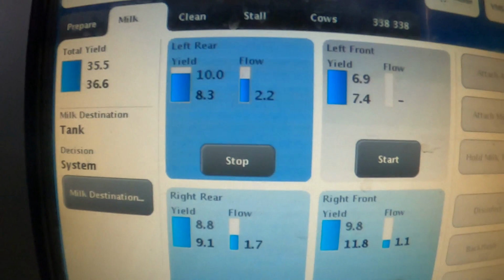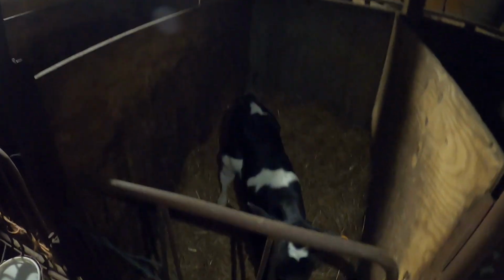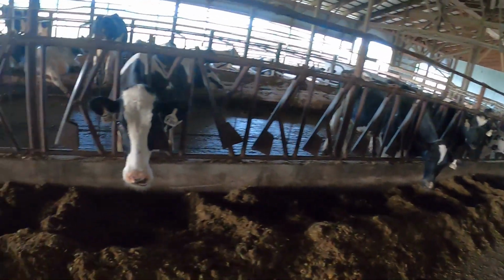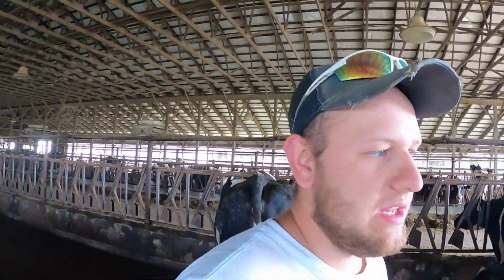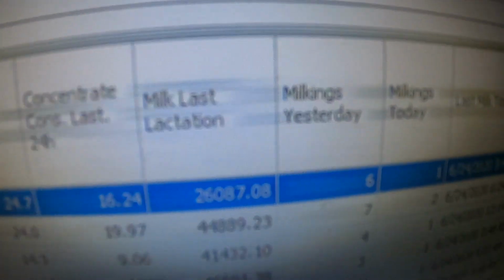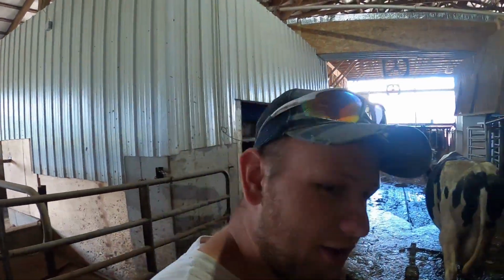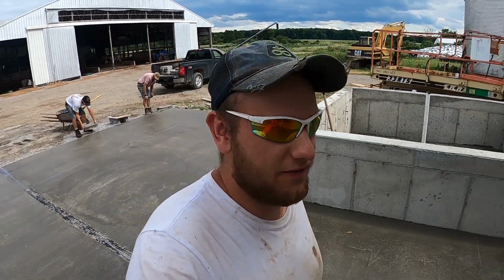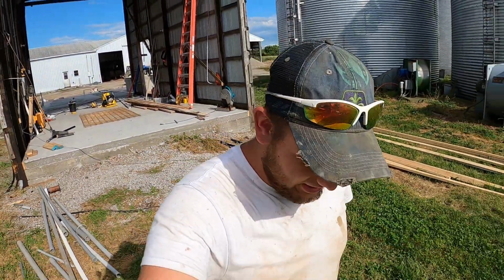Processing plant update!!! Also daily cow chores.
We are finished pouring all the concrete for the processing plant!!! We are on schedule to meet our goal! Also daily cow chores and our top cow in the herd makes an appearance. My rescue dogs also make an appearance on the channel.